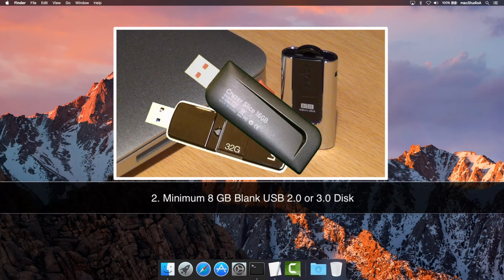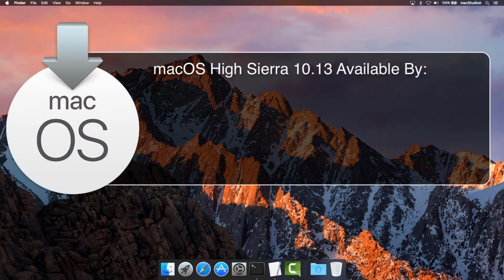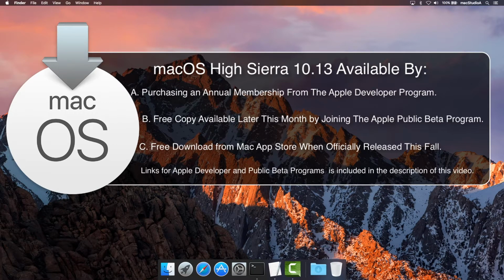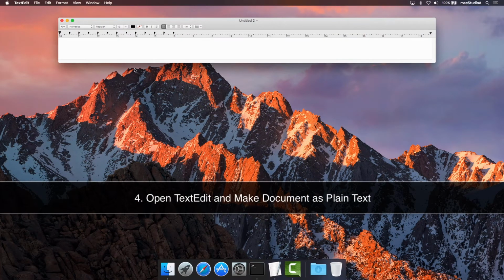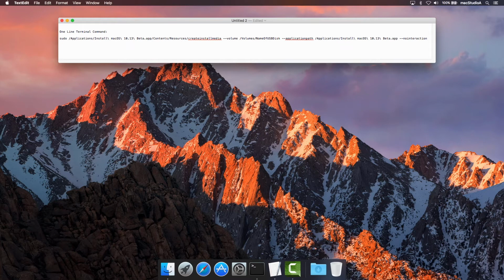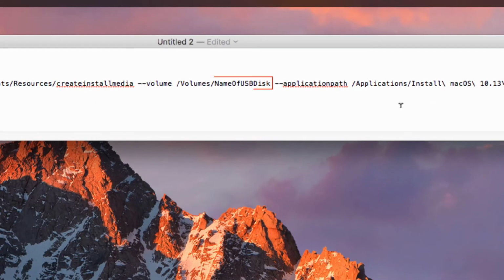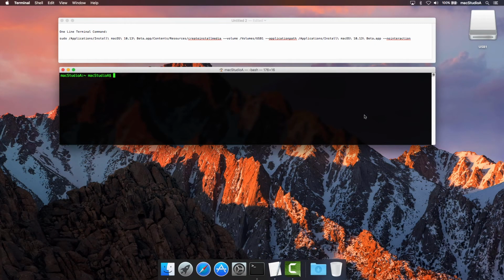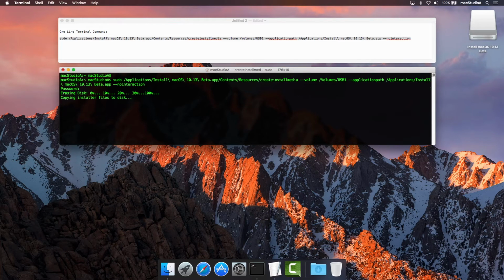Create a Bootable Installer for macOS High Sierra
Mac Studio A: How to create High Sierra Boot Disk. The Easy Way on How To Create macOS High Sierra USB Installer. Official Release USB Boot Disk Installer. How To Create macOS High Sierra Installer the Easy Way.

One Line Terminal Command for macOS High Sierra 10.13 & 10.13.1
For Official Release 10.13 on September 25, 2017 & 10.13.1 on October 31, 2017:

(just copy and paster the one line Terminal Command Below in a Text Document and replace where it shows NameOfYourUSB with the name of your USB flash drive) Also see note*

sudo /Applications/Install\ macOS\ High\ Sierra.app/Contents/Resources/createinstallmedia --volume /Volumes/NameOfYourUSB --applicationpath /Applications/Install\ macOS\ High\ Sierra.app --nointeraction

One Line Terminal Command for Beta macOS High Sierra 10.13 Developer Preview Release (Use This For Beta Releases, for Official Release Use Code Above):

sudo /Applications/Install\ macOS\ 10.13\ Beta.app/Contents/Resources/createinstallmedia --volume /Volumes/USB1 --applicationpath /Applications/Install\ macOS\ 10.13\ Beta.app --nointeraction

*Under no circumstances do you need to use Disk Utility to format or prepare your USB for boot. The One Line Terminal Command Does that for you Automatically.

Recommended Gear
2TB Thunderbolt and USB 3.0 Portable Hard Drive
4TB USB-C and USB 3.0 Portable Hard Drive
5TB Rugged Thunderbolt / USB-C Mobile Drive

My MAIN Camera
ND Filter I use
The Camera Mic I use
My Lapel Mic
Must have Gadget for Recording HDMI Output
Versatile Super Tripod Clamp
Mini Tripod I use
My iPhone Tripod Mount
LED Spot Lighting I use
LED Wide Angle Lighting
My Scenery LED Kit

TRANSCRIPT:
In this episode, How To Create a macOS High Sierra USB Boot Disk.

Straight to the Demo. Soooooooo, let's get started.

Let’s First Begin With The Prep Work:
1. You’re logged in with an Admin account on your Mac and running one of the following macOS.

2. You have at least an 8 GB blank USB 2.0 or 3.0 Disk.

3. Have a copy of macOS High Sierra Installer and that it’s located in the Applications folder.

macOS High Sierra Developer Preview Beta, is available for download from Apple’s Developer Program by buying an annual membership. A free Public Beta Preview will be available for download via. Apple’s Public Beta Program in July.

4. Open TextEdit and make document as plain text.

5. Copy and paste the following one line Terminal command, which I’ve included in the description of this video, in the text document:

Now, with all the prep work taken care of, let’s begin creating the USB Boot Disk.

Insert your USB Disk in an available socket and note the name. In my case, the name of the USB is “USB1”.

From the text document created earlier, replace “NameOfUSBDisk” with the name of your USB Disk.

Final Steps: Open Terminal and copy and paste the one line Terminal command from the text document, followed by carriage return.

You’ll then be asked to enter your Admin Password and after pressing carriage return, the creation of macOS High Sierra USB Boot Disk Installer will begin.

In My Case: Using a USB 3.0 disk, it took just under 2 minutes to complete. And for a USB 2.0 disk, it took just over 30 minutes to complete.